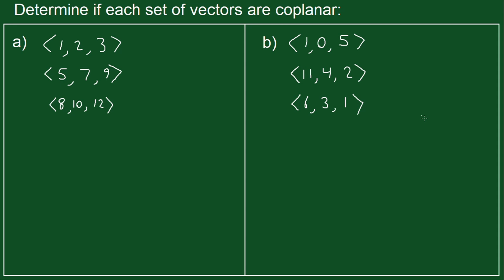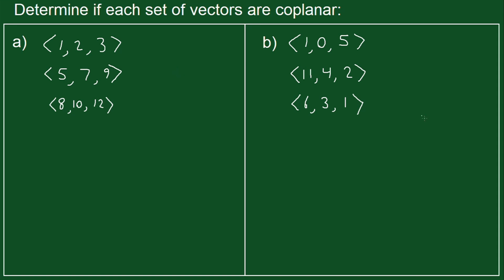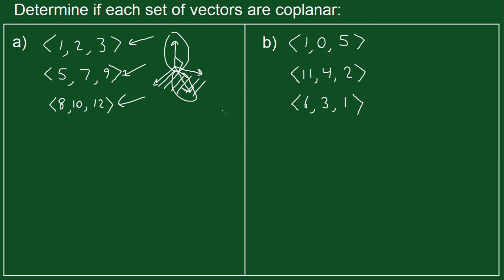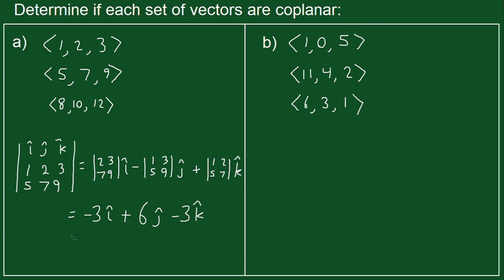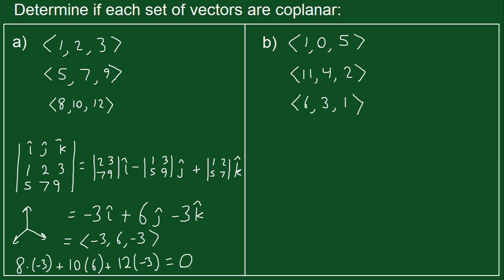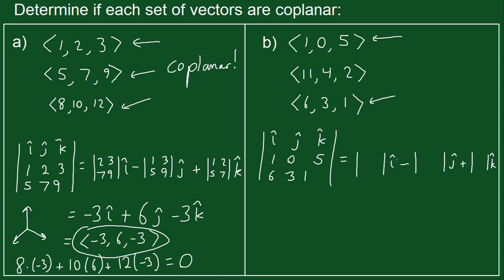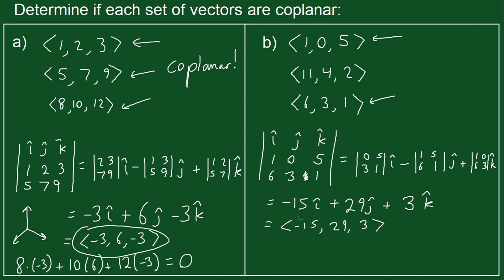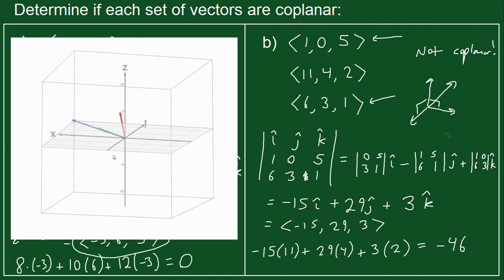Vectors Lesson 11: Coplanar Vectors and the Scalar Triple Product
Here we determine if 3 vectors are coplanar using the scalar triple product.